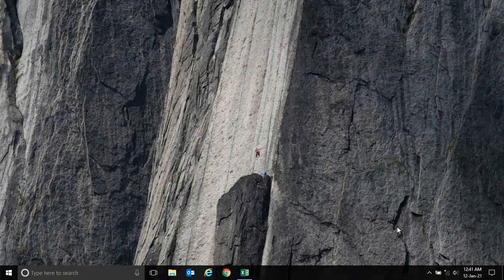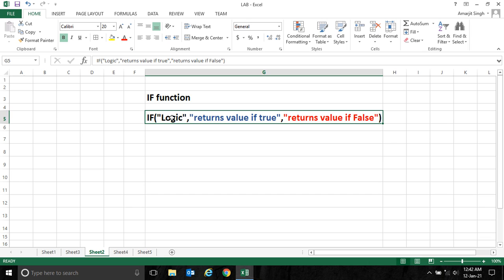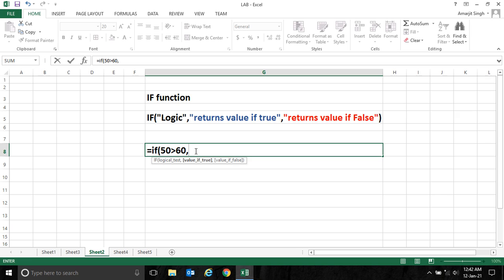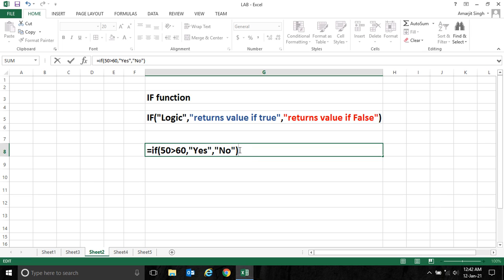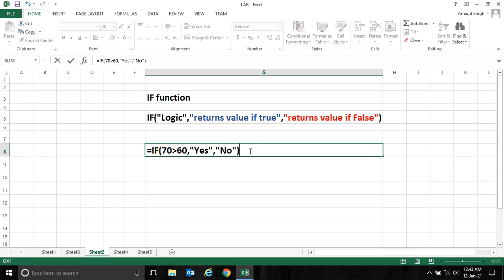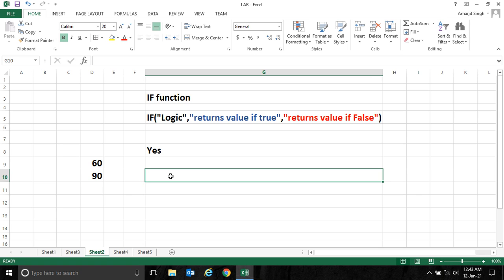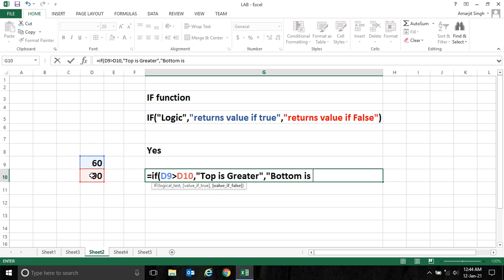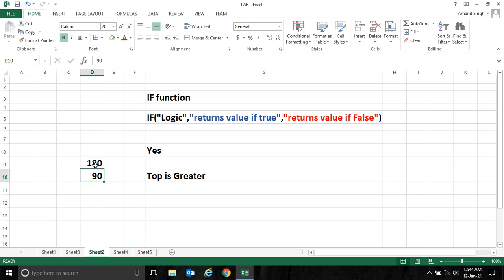MS-Excel Step By Step - Lab 30 - IF( ) Function